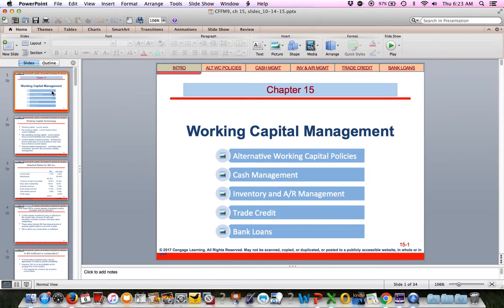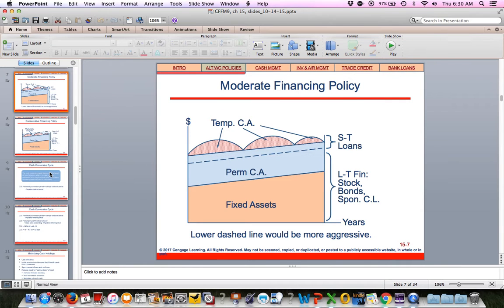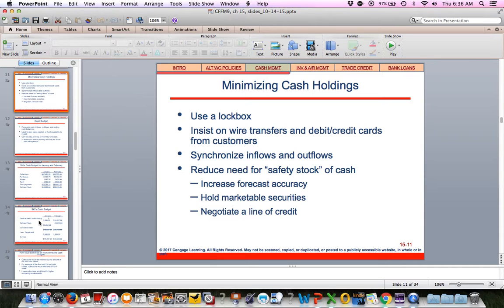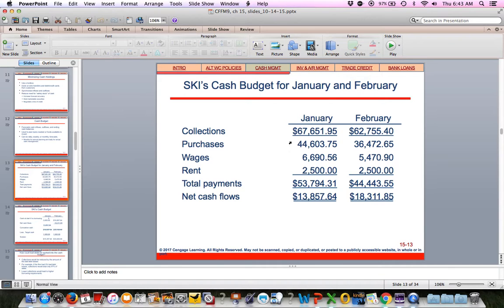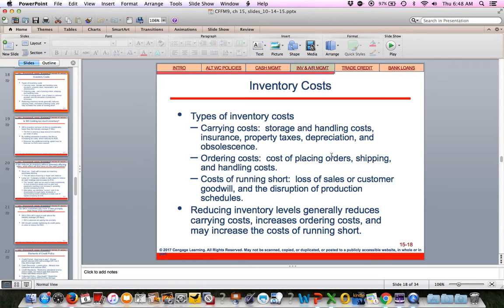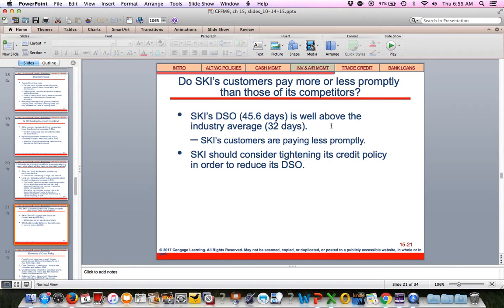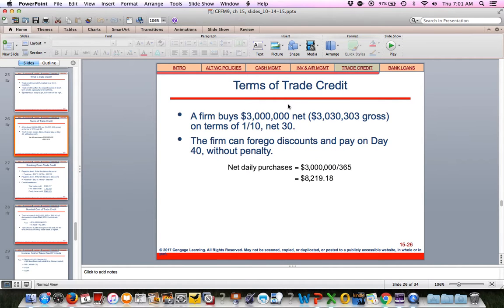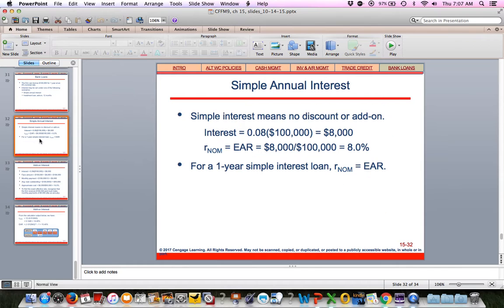BUS 305 Chapter 15